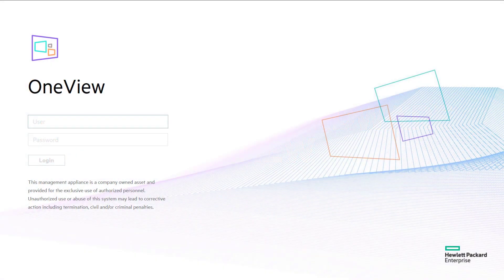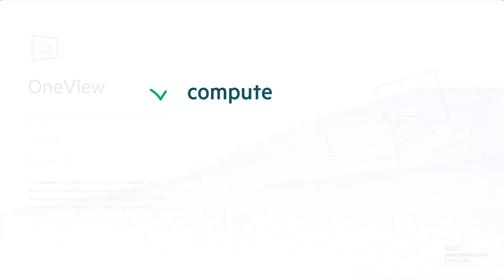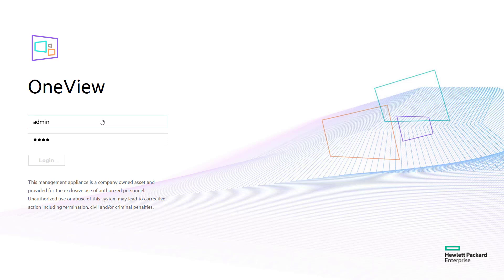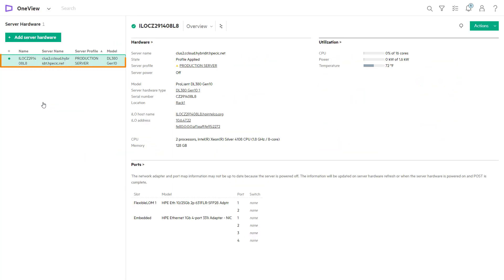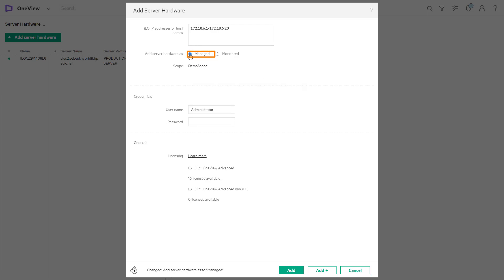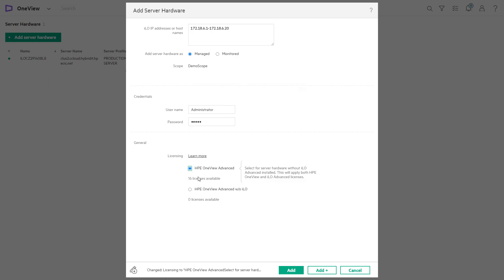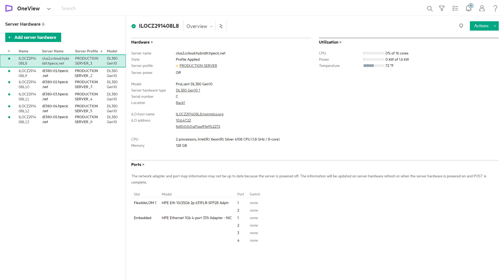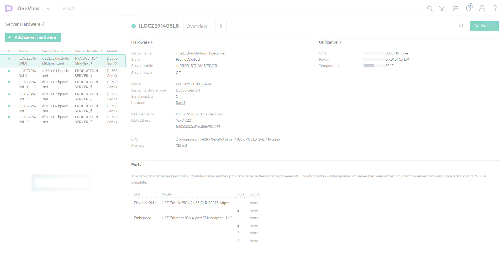Add Server Hardware in HPE OneView-Demo#1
Learn how HPE OneView enables IT administrators to automate infrastructure configuration and lifecycle operations through the use of software-defined templates, making the provisioning of computing, storage, and fabric resources rapid and reliable.

Experience this for yourself in the HPE Interactive Demo Experience or for a full trial